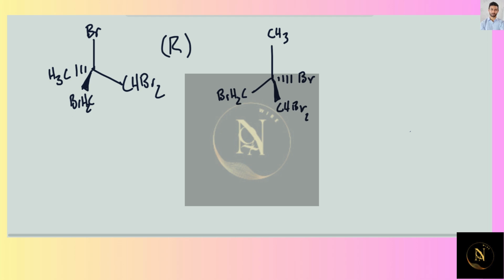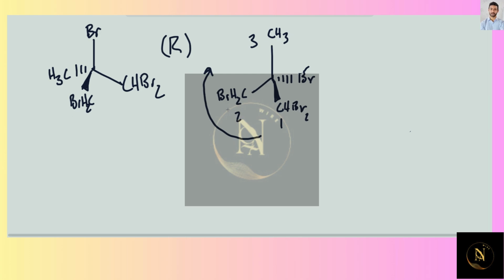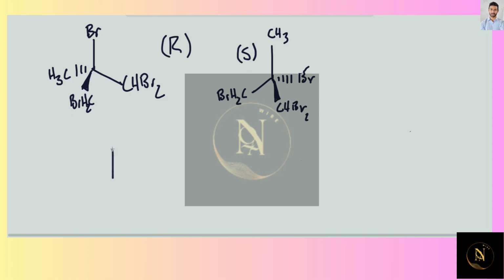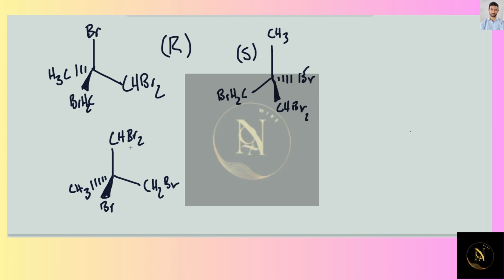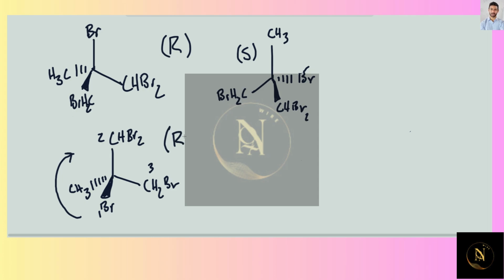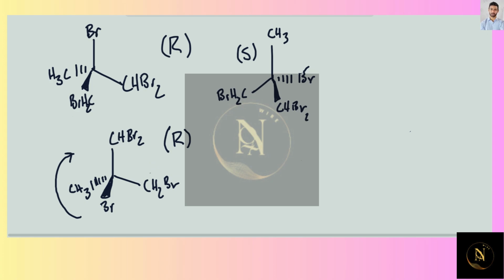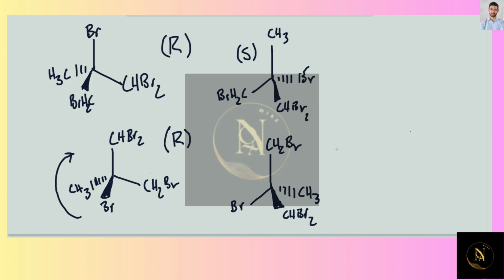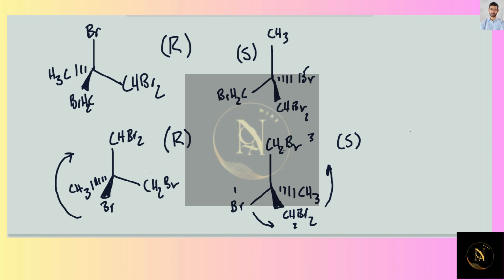[Chemistry] Click on all structures that are enantiomers of the first leftmost If no structure qual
[Chemistry] Click on all structures that are enantiomers of the first (leftmost)_ If no structure qualifies, submit your answer without selecting any structure. Br CH3 CHBr Hycin CHBr2 BrHzC BrHzC Br CHBr2 Hycii= CHzBr Br Br CHBr2 cha CHBr2